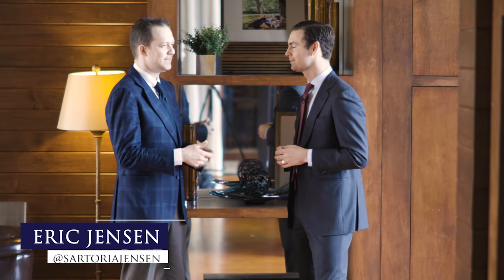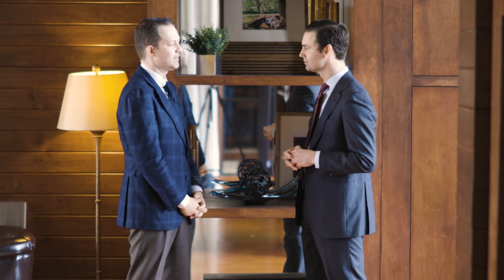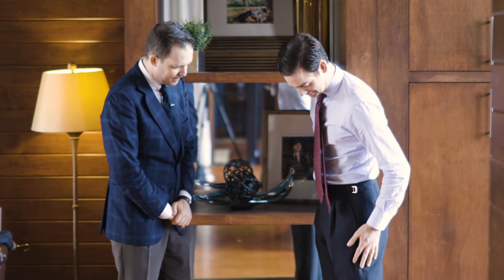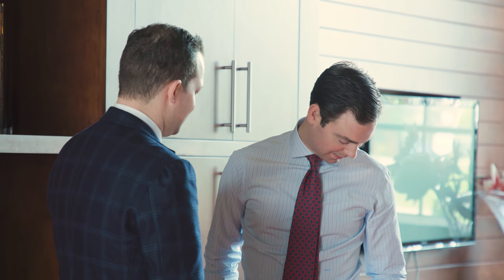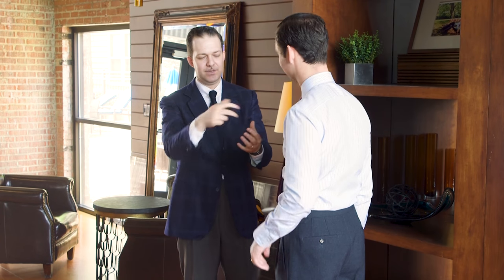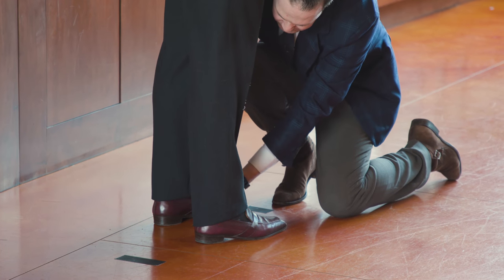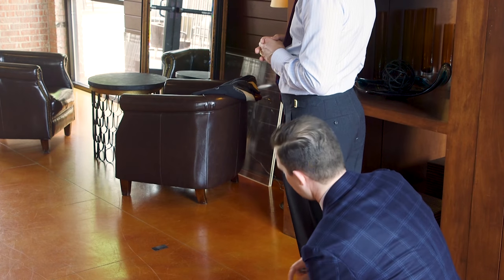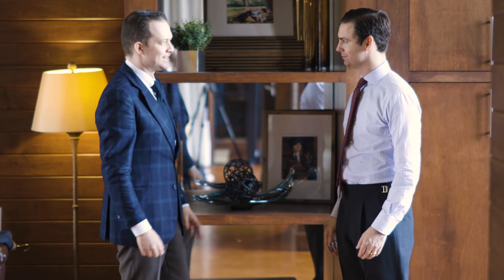2nd Bespoke Suit Fitting With Eric Jensen ✂️ | Kirby Allison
Kirby Allison's 2nd Bespoke Suit Fitting With Sartoria Jensen. Eric Jensen conducts the second fitting of a new bespoke suit. In 2009 Eric Jensen followed his passion to learn the old world tradition of bespoke tailoring, by attending a prestigious school under a celebrated Italian maestro, Luigi Gallo.  Eric graduated from Maestro Gallo's school, receiving his Master Tailor certificate, and he spent 4 additional years as an apprentice to tailor Chris Despos in Chicago.

Now located at Stefano Bemer 475 Park Ave in New York City, Eric is one of the last American-based tailors to carry on the bespoke tradition.  He continues the art of tailoring in it's purest form, hand-drafting each client’s unique body pattern and molding canvas to the specific shapes and curves of the body.  At least 30,000 strategically placed hand stitches go into the making of each suit.